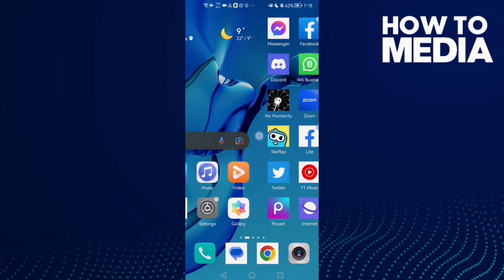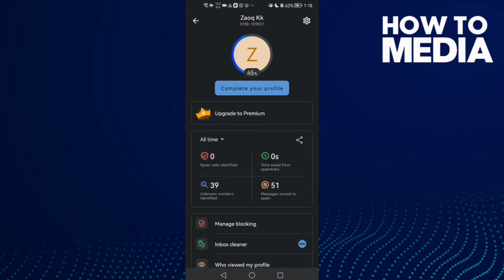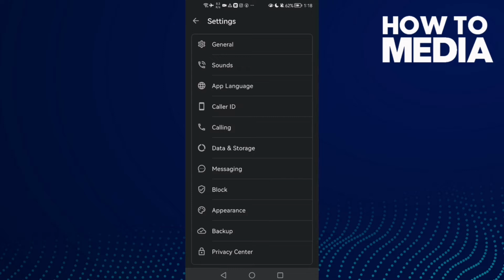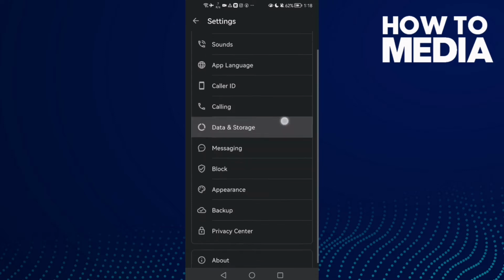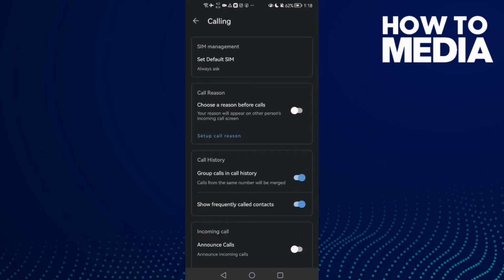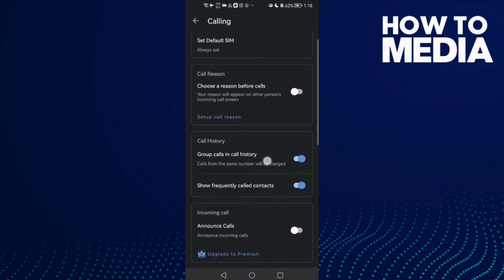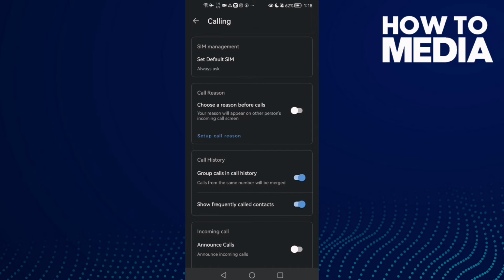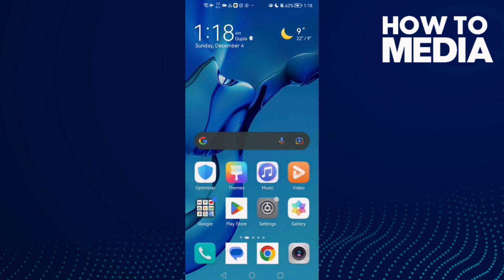How to Find Call Reason Settings on Truecaller Android or iphone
in this video we discuss :